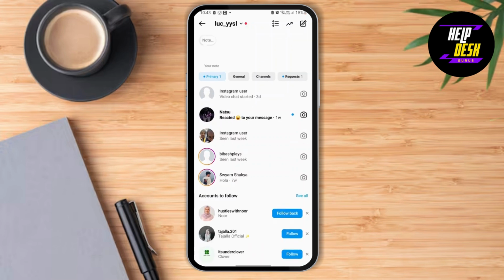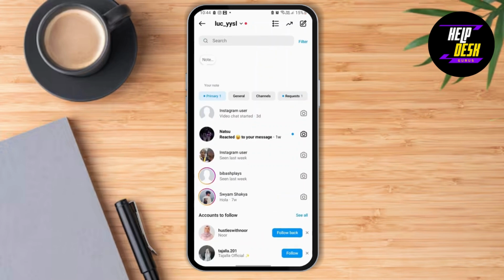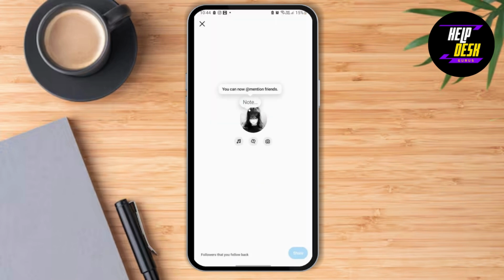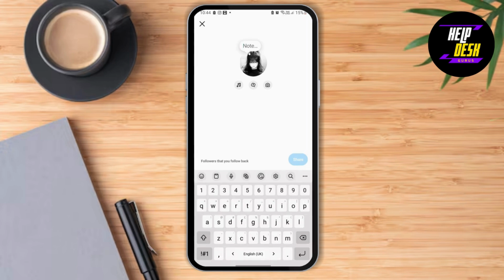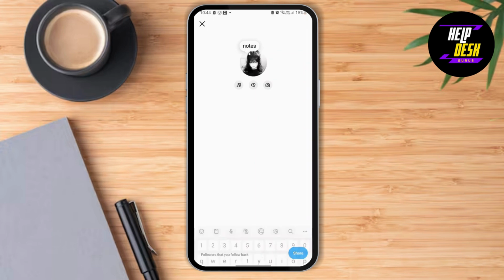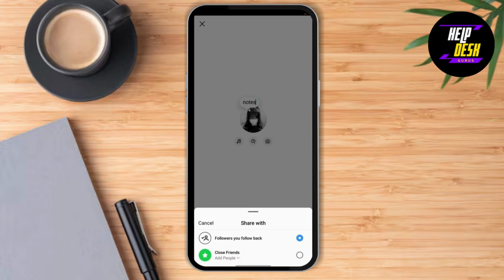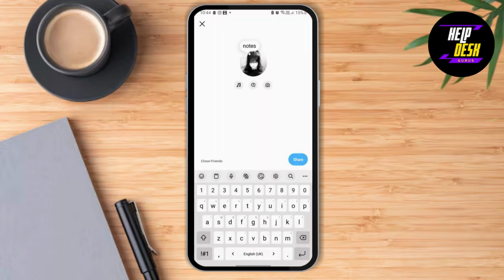Share Notes On Instagram With Close Friends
Welcome to our step-by-step guide on "Share Notes On Instagram With Close Friends"! If you're looking to share private or personal notes with your close friends on Instagram, this video is for you. We’ll walk you through how to use Instagram’s Close Friends feature to share notes securely and privately. Whether it’s for important reminders, messages, or just fun notes, you’ll learn how to keep your content limited to a select group of people.

In this video, you'll learn:

How to share notes with close friends on Instagram
How to use the Close Friends feature on Instagram
Steps to send private notes on Instagram stories
How to manage your Close Friends list on Instagram
Tips for sharing personal content safely with Close Friends